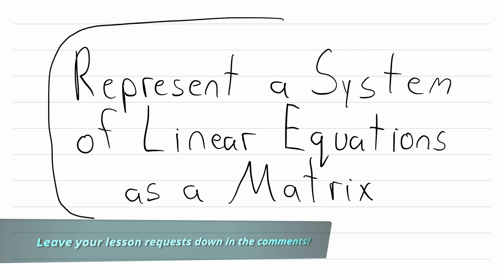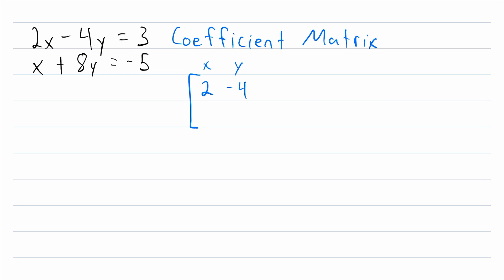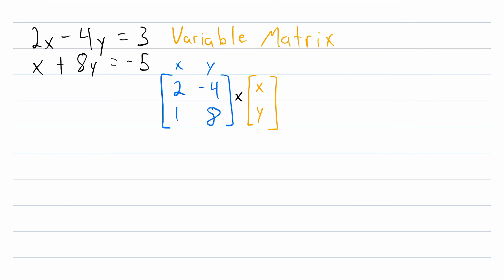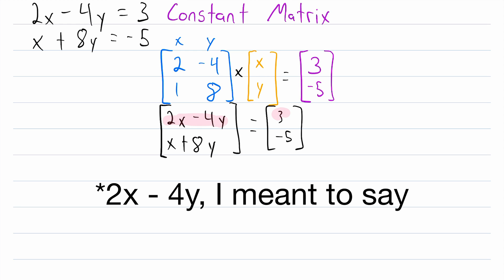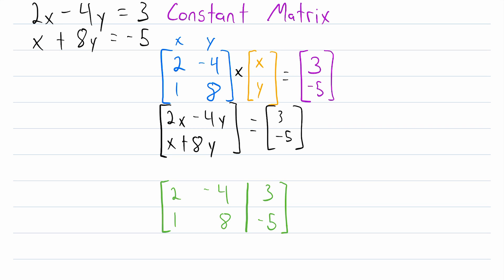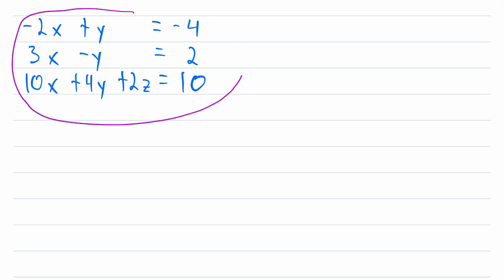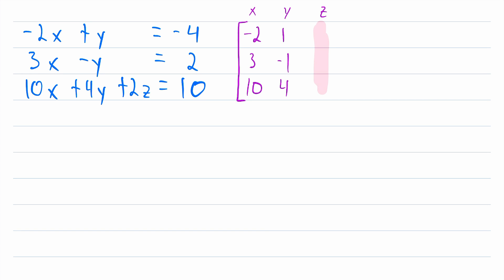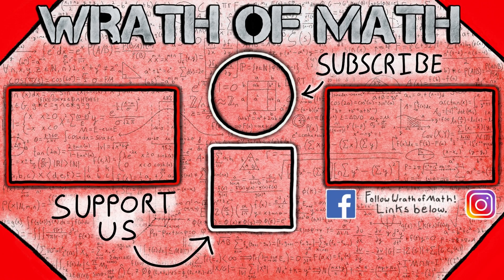Representing Systems of Linear Equations using Matrices | Linear Algebra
How do we represent a system of linear equations using matrices? This is a handy skill to have, which we will use constantly as we continue to study matrices, and we go over it in detail in today's full linear algebra video lesson.

First we show how to represent a system of linear equations using 3 matrices. These three matrices are the coefficient matrix, the variable matrix, and the constant matrix. Then, using an augmented matrix, we represent the whole system of linear equations using just one matrix!

Representing a system of linear equations using one matrix is useful because it allows us to solve a system of linear equations using matrices. We perform what are called row operations on the matrix, and if we do it just right, which we will go over in another lesson, we can get the matrix into what is called reduced row echelon form, which gives us the solution to the system!